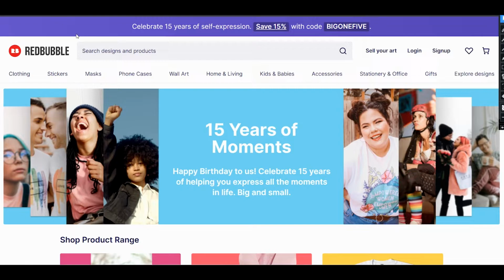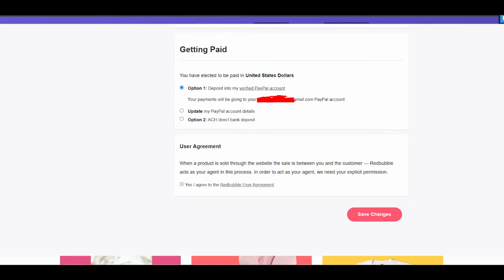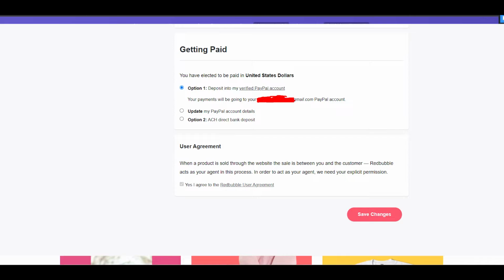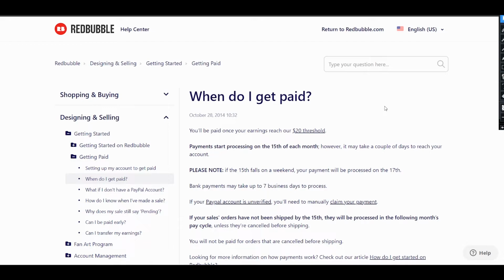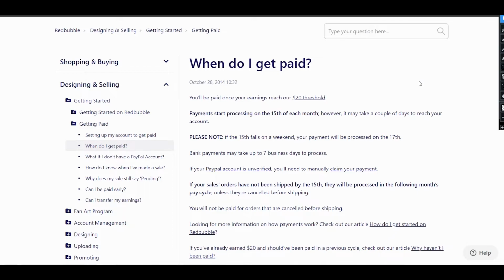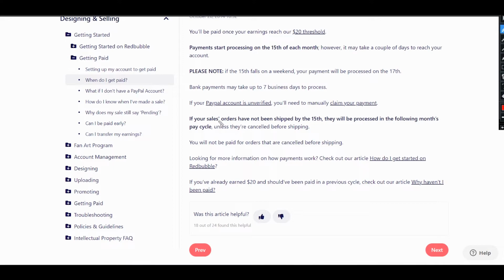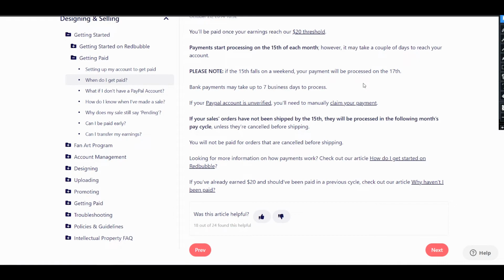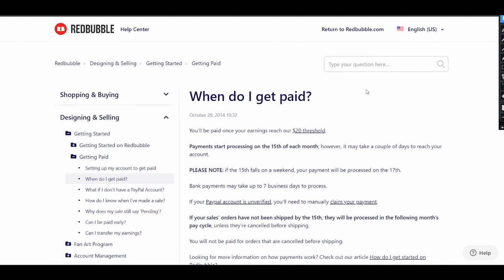HOW REDBUBBLE PAY YOU? How to make money on Redbubble POD. HOW REDBUBBLE PAY ARTISTS IN 2022?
In this video I talk about Redbubble payment system and how Redbubble pay you.